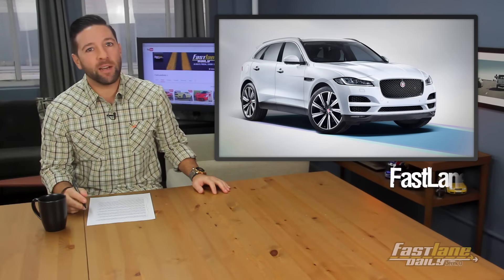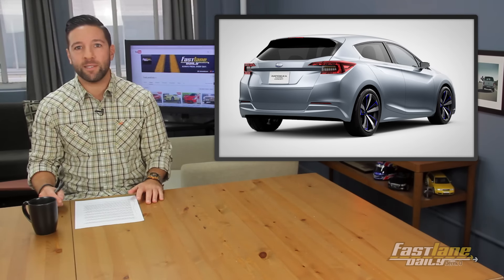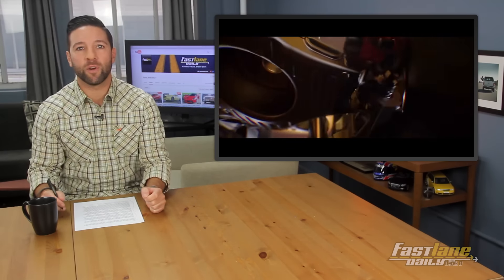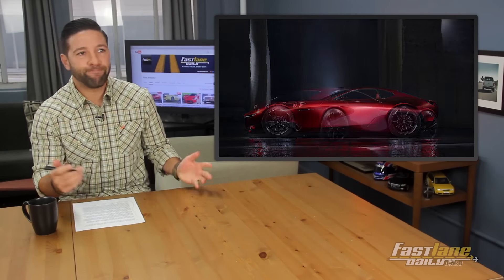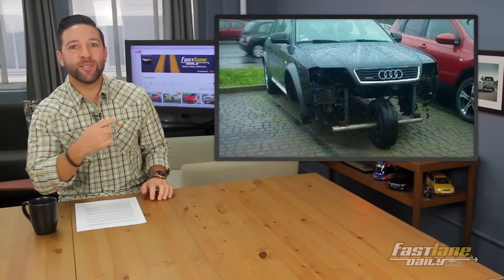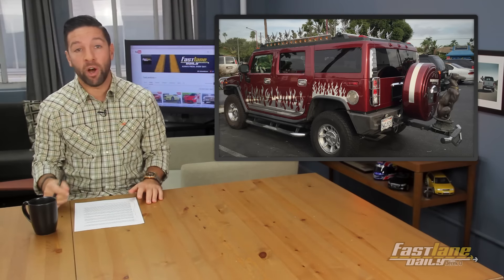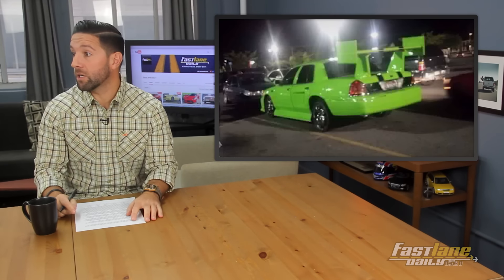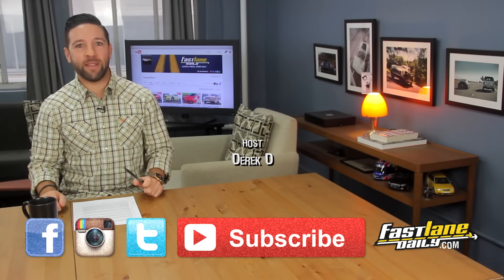New Mazda RX-Vision, Subaru Impreza Concept, Jaguar E-PACE Crossover - Fast Lane Daily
Jaguar may turn their F-Pace into electricity, Subaru brings their Impreza Concept to the Tokyo Motor Show, and a Rolls-Royce has a special edition Ghost for the Middle Eastern market! Also, Mazda is all over the news with the new RX-Vision Concept (an RX-9?), and it’s Humpday so we’ll hang out with some friends for Friendsday Wednesday! That and more all today right here on Fast Lane Daily, hosted by Derek D!